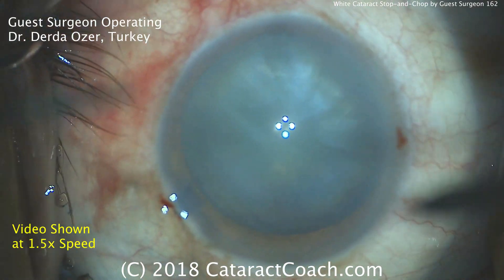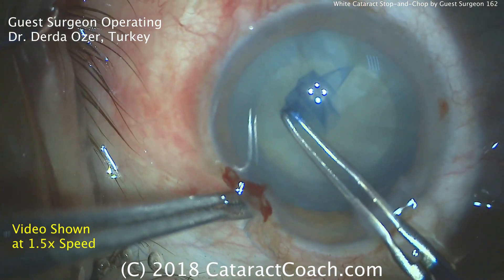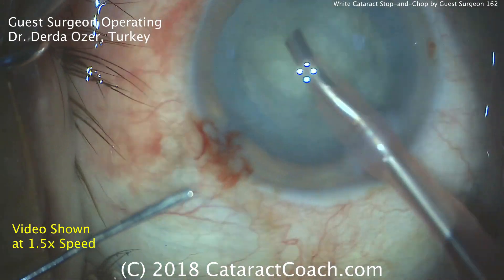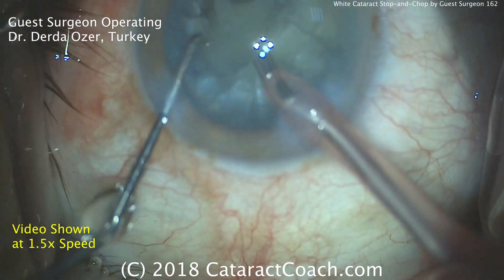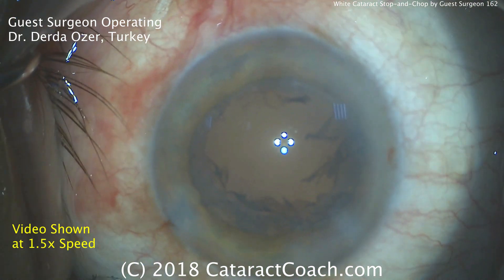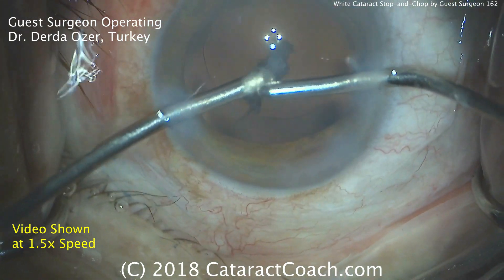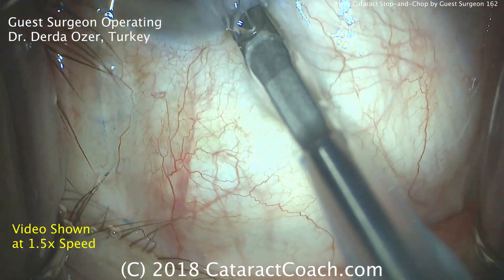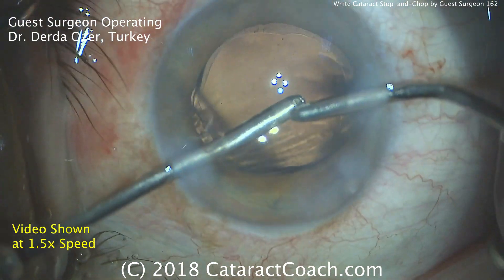Guest Surgeon White Cataract Stop-and-Chop Cataract Surgery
It is good to learn from various techniques from many different surgeons. You get to see the differences and similarities and it helps to refine your own techniques. For beginning surgeons, I recommend that you emulate your mentors and then incorporate the best of what you learn into your own style and technique.

Today we are learning from Dr Derda Ozer from Turkey as he performs a stop-and-chop technique in an eye with a white cataract. There are many good points to learn here including proper sculpting of the groove in the nucleus, the chop technique for each hemi-nucleus, and the delivery of his IOL using the wound-assist technique through an incision of just 2.2 mm in width.